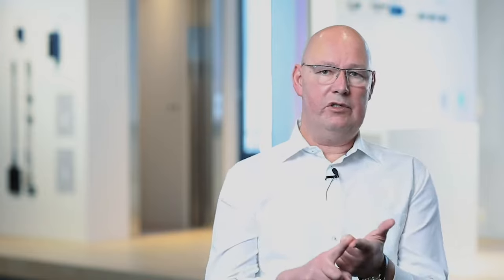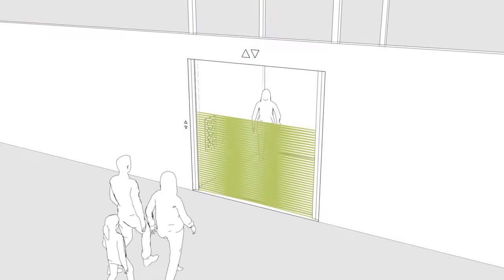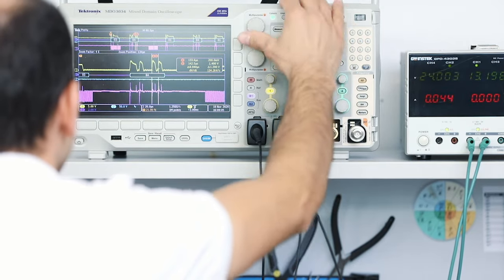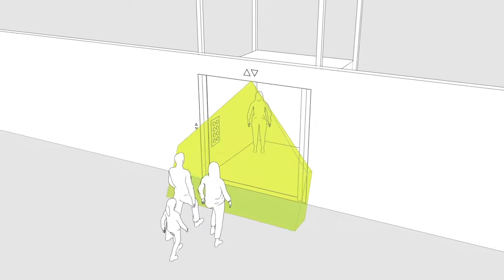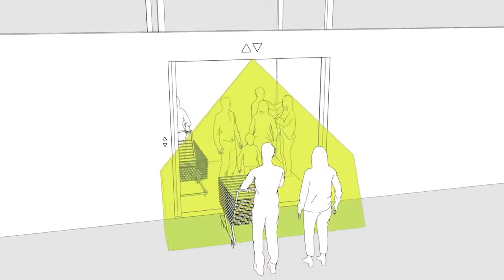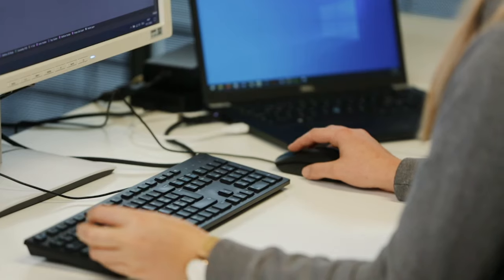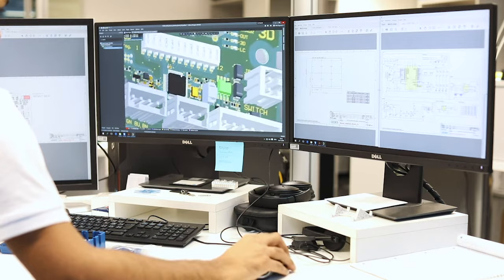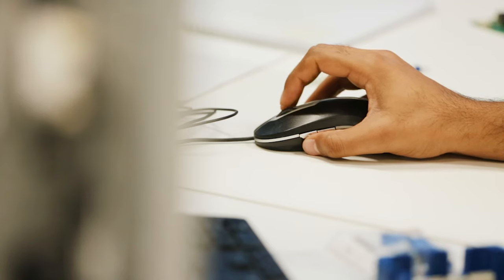CabSafe movie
The 2019 North American Elevator Safety Code (ANSI A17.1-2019 / CSA B44-19) defines new and clarifies existing requirements for the means of detecting persons or objects between the doors (2D) or approaching the elevator (3D). CEDES CabSafe™ system, consisting of a Controller, a 2D light curtain and a 3D TOF sensor, can fulfill all these code requirements and more.